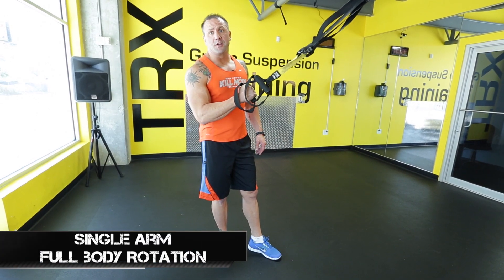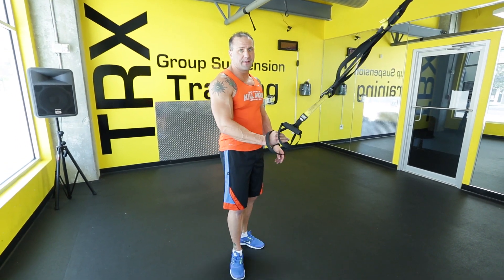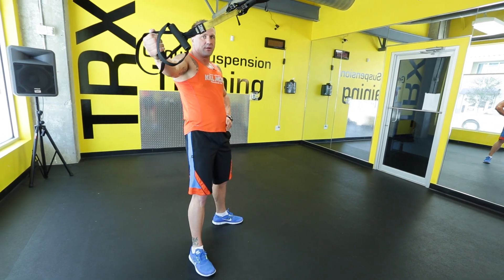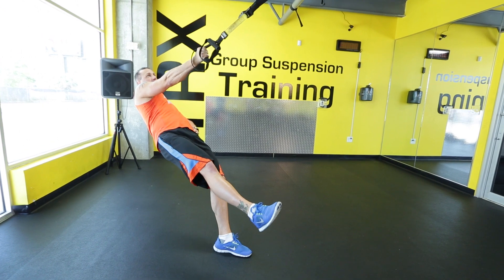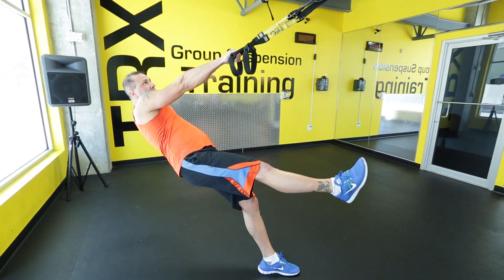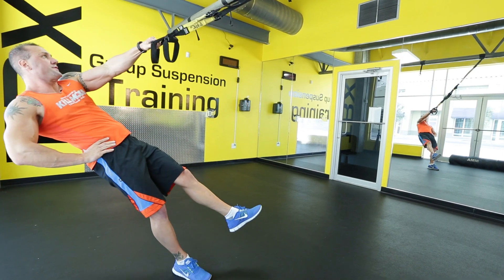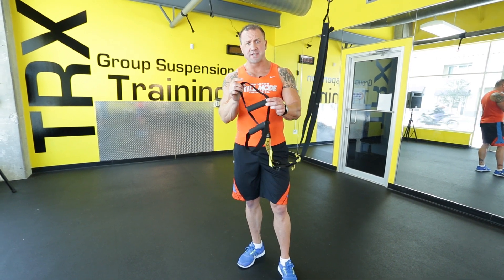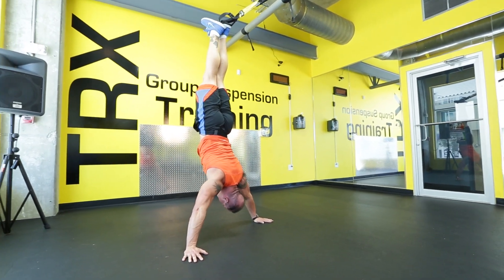90 Degree TRX Shoulder Press with More Upper Madness!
WARNING: Do not perform these exercises unless you want ABS, a STRONG CORE, and a BODY THAT WON'T QUIT turning heads.

Perform each exercise L/R for 40 seconds in sequence for 3-4 rounds, for sick, ridiculous, results.

Single Arm Body Rotation L/R
1. With straps in SHM, facing anchor point, feet together, holding handle with Left hand by your chest, lean back, and then pull your left arm to your left side, bringing your body back to standing position, and return to starting point.  Repeat for desired amount of time, and repeat with Right hand.
2. Repeat exercise on Right hand for desired amount of time.

Single Arm/Single Leg Row
1. With straps in SHM, standing away from anchor point, but facing it, holding handles with Right arm, lean body back, facing anchor point, and raise Right leg.
2. Pull Right arm back at shoulder height, pulling your body forward, and return to start position.
3. Repeat for desired amount of time, and then repeat on your Left side, holding handles with your Left hand, and raising your left leg up to perform the single arm rows

90° Shoulder Press *SHM
1. Place straps in SHM, and standing directly under anchor point, put foot in foot cradle, and walk yourself back on hands and leg as shown, to a 90° angle straight up and down.
2. Using your hands and suspended foot for support, lower body by bending arms into shoulder press
3. Repeat for a total of 15 -20 reps.

Want more exercises? How's over 190 more with follow along video workouts. 15 of those to be exact. Click the link below and enjoy!

Let's Train for Results Today,

Dan Long CPT, CKMT
Creator of Suspension Revolution